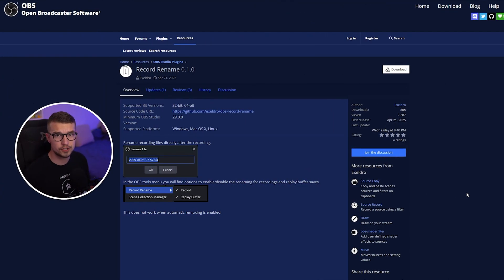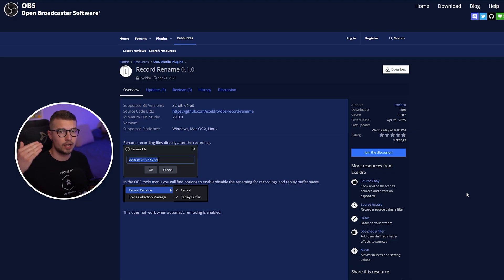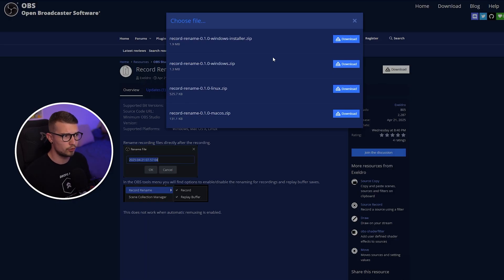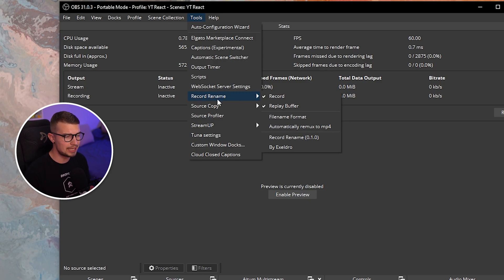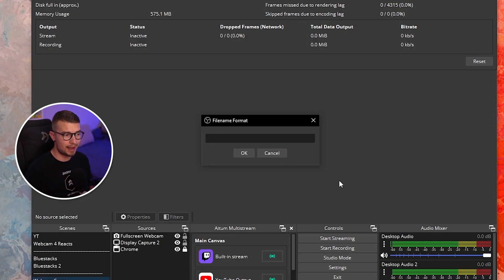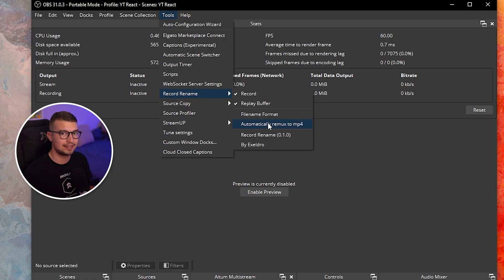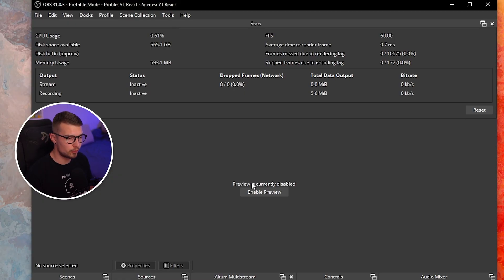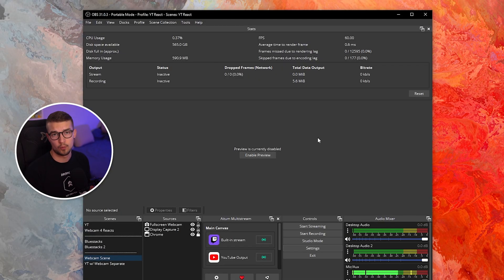This OBS Plugin Makes Renaming Files 10x FASTER!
In today's video, I'll show you how to use the new record rename plugin on OBS. You can instantly rename the files as soon as you are done recording!